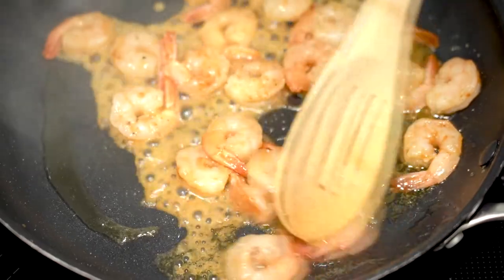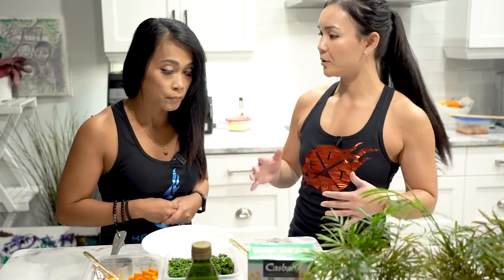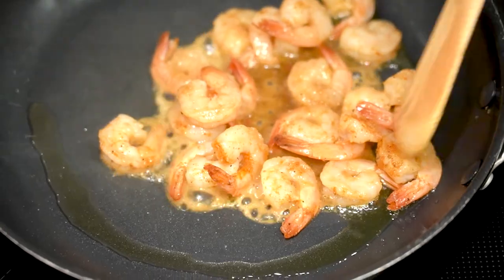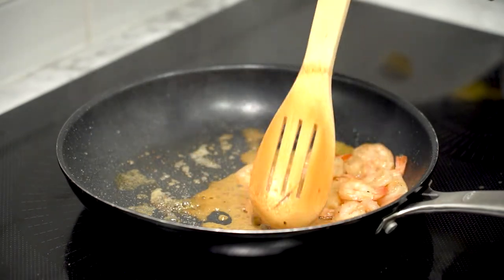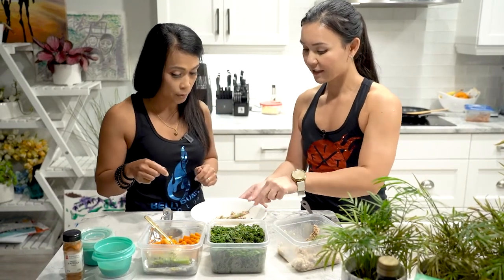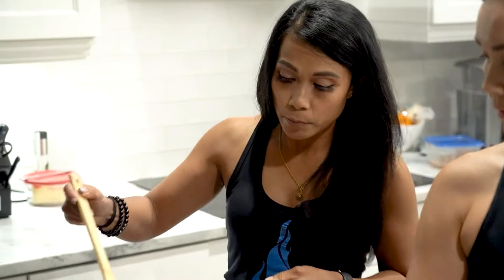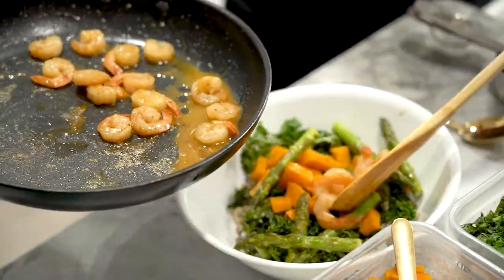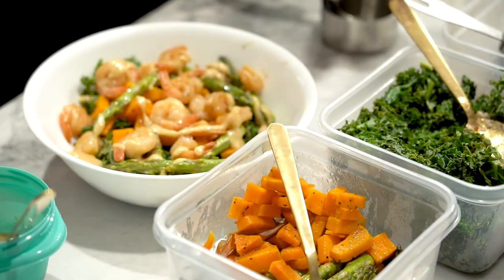Low Carb Shrimp Buddha Bowl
A combination of veggies and flavors that we love to enjoy in our home. This recipe was a mix of veggies consisting of chopped fresh kale, roasted butternut squash and asparagus, and quinoa.

The sky is endless for this Buddha Bowl recipe.
It can be whatever you want it to be, with whatever combination of flavors you wish!